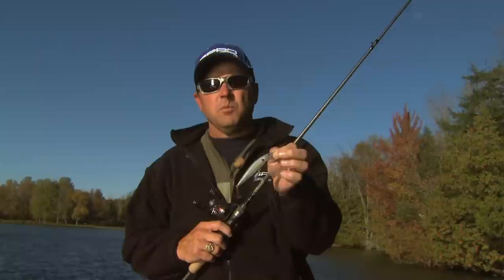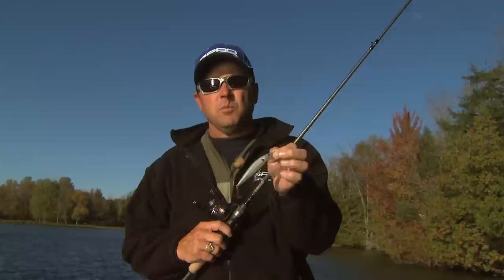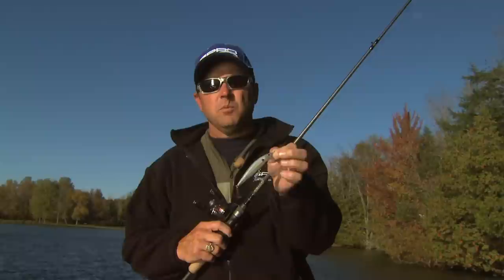Tips #1 from Mike McCleland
Check out these useful tips from BASS Elite angler Mike McClelland about the SPRO McStick!